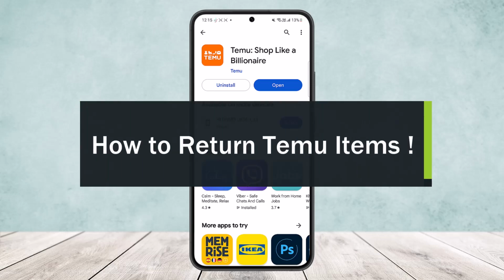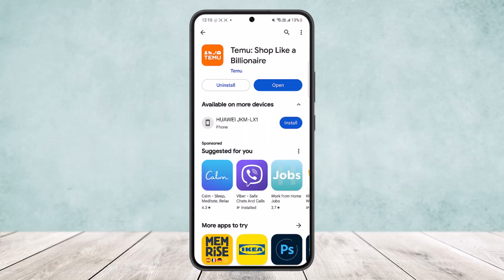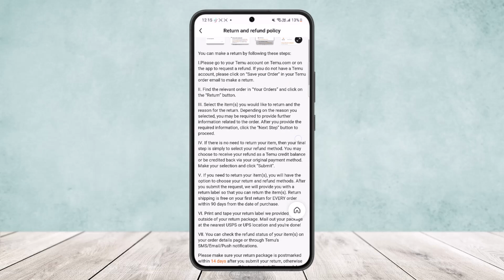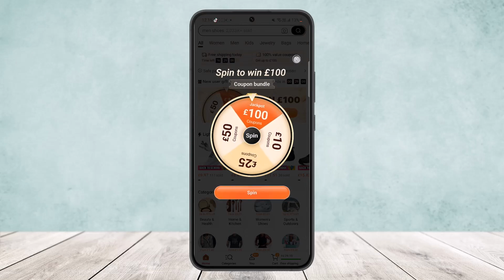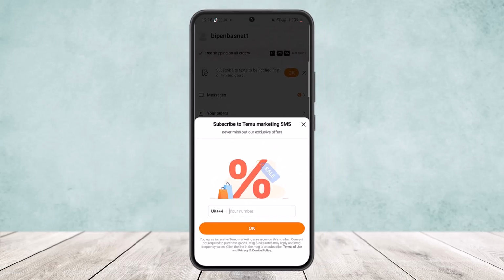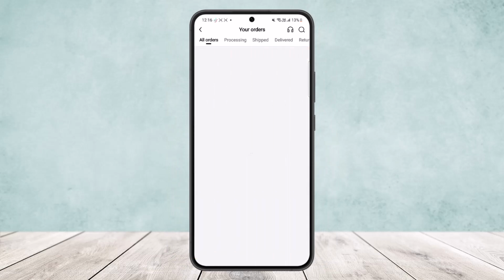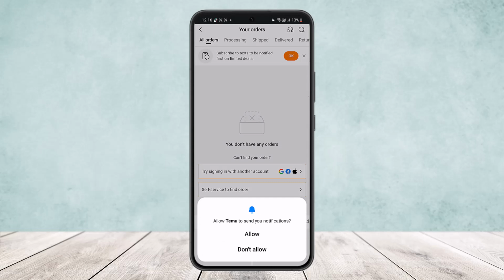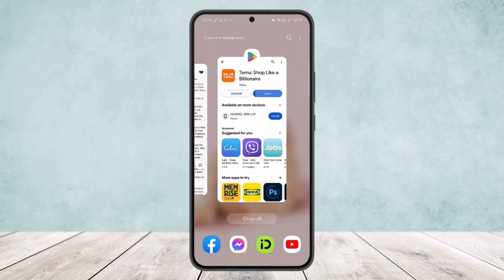How to Return Temu Items !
In this tutorial video, I will simply show you how to return Temu items. So just make sure to watch this video till the end.

~ Video Chapters:
0:00 Introduction
0:12 Policy & Conditions
0:34 Return Item
1:07 Outro